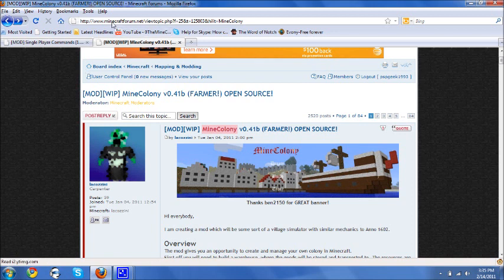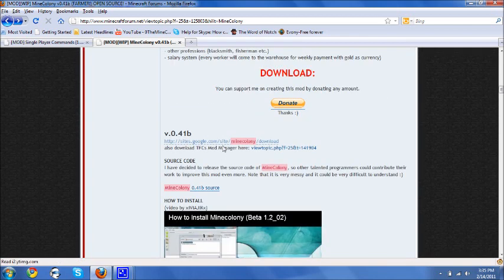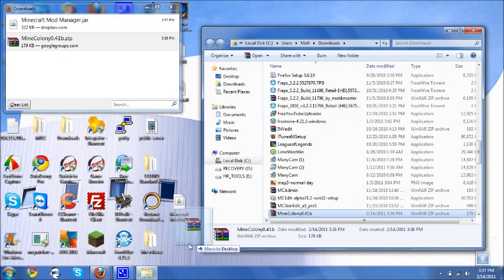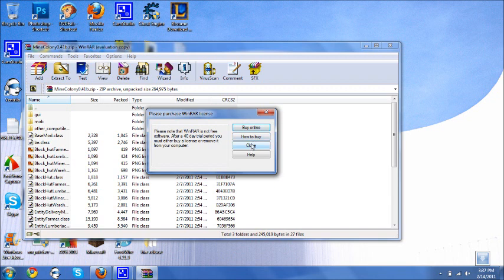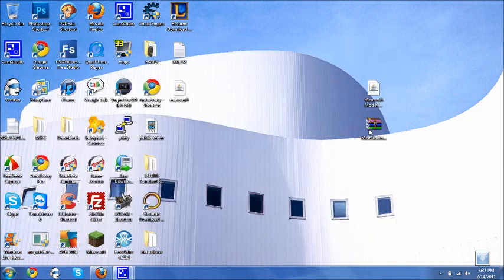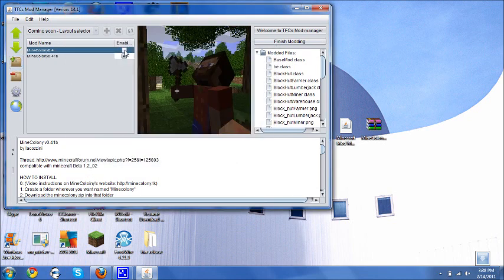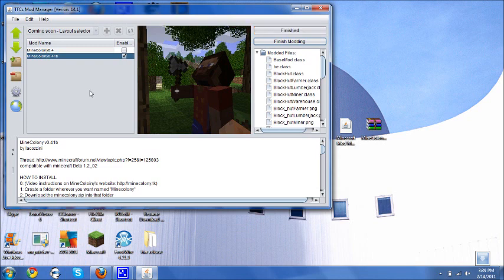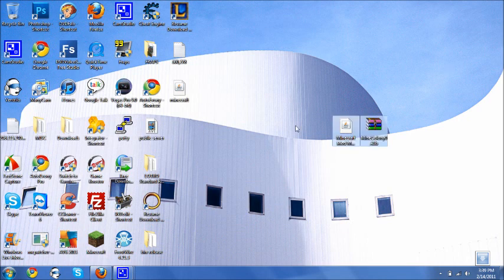[TUT] Installing MineColony For Minecraft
How to install MineColony on Minecraft 1.2_02 Beta.  Any questions feel free to post a comment and I will do my best to help you.